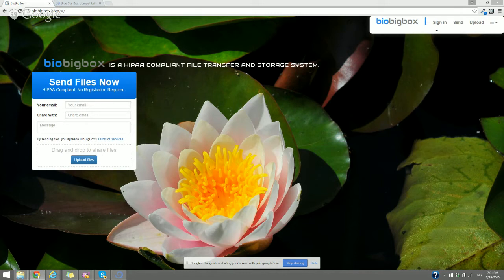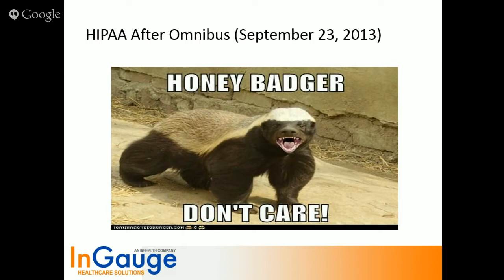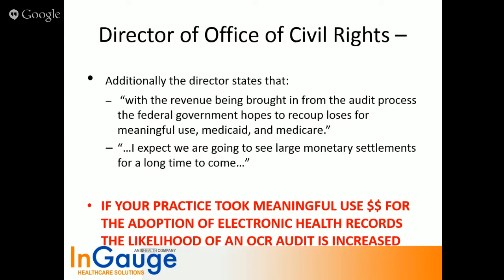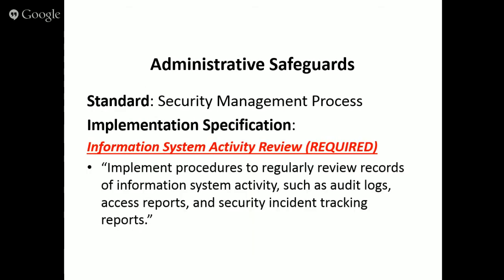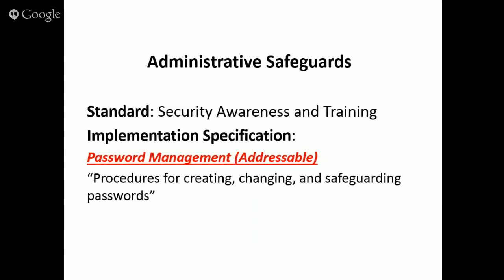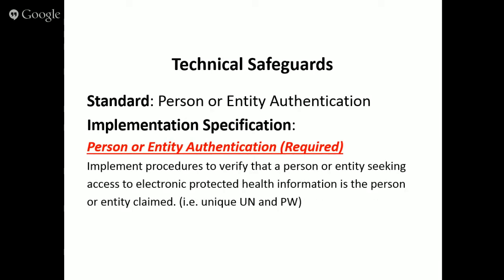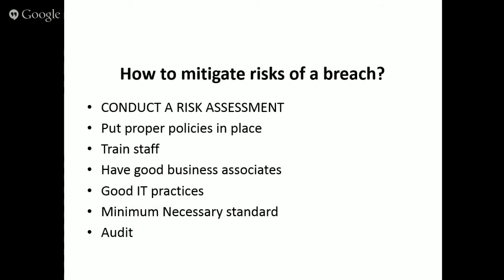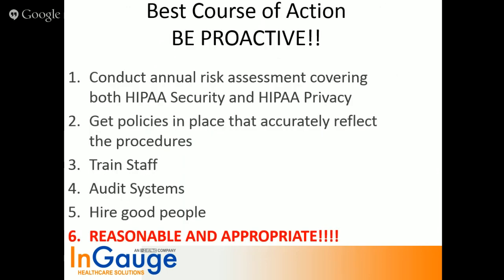How To Meet HIPAA Requirements. What are the First Steps?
Presented by: Mr. Brian Tuttle (CHP)

Let's say that you own a medical practice or work at one. Lets say you are generally careful with sharing and accessing information. Let's say you are hearing more and more about being HIPAA compliant but you are not really sure what that means or what do. Then this live event is for you!

The object of this live event is to outline and discuss practical and real steps that you and your medical practice should take to follow the HIPAA guidelines. Viewers of the live feed will be able to return to their medical practice with a series of next steps that will help meet them and their medical practice meet HIPAA guidelines.